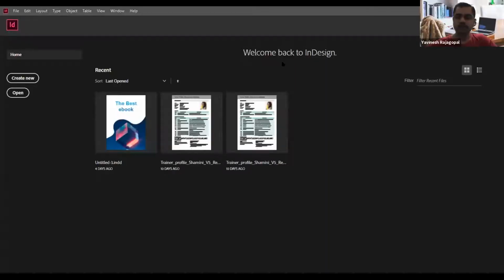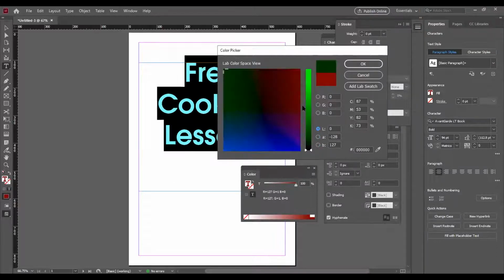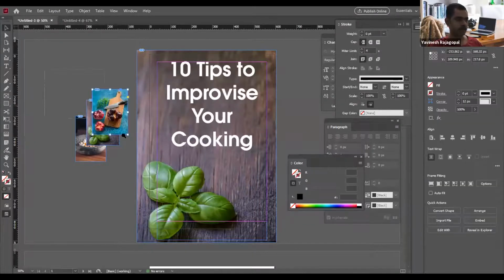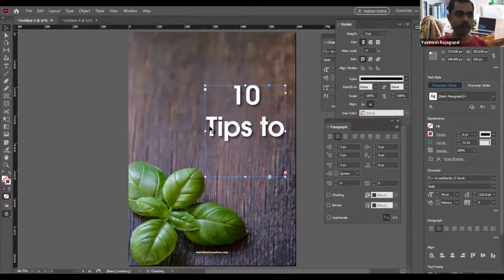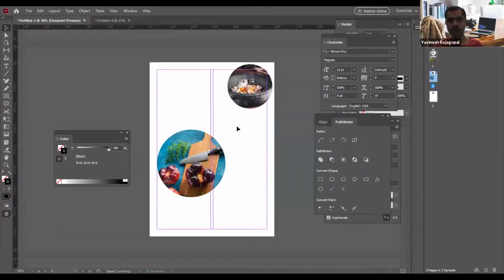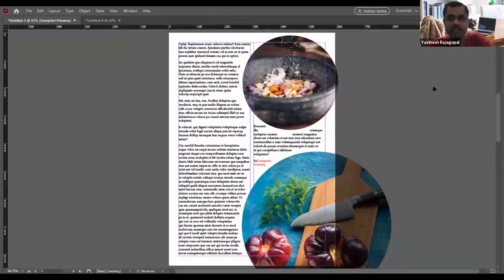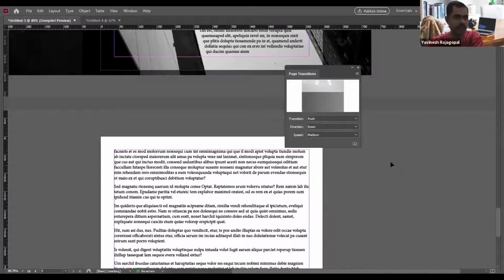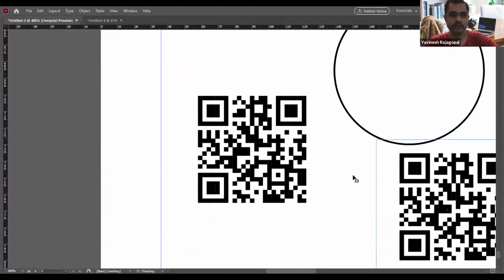Ebook Creation Using Adobe Indesign | Online Training | Session 02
This is the recorded video of live online training on Ebook Creation Using Adobe Indesign on 17th July 2021.